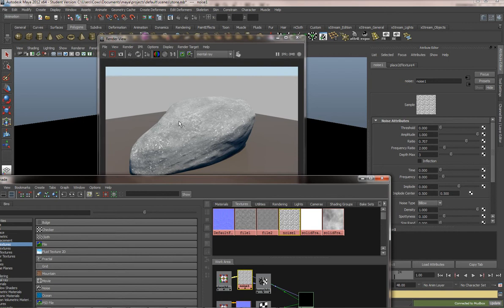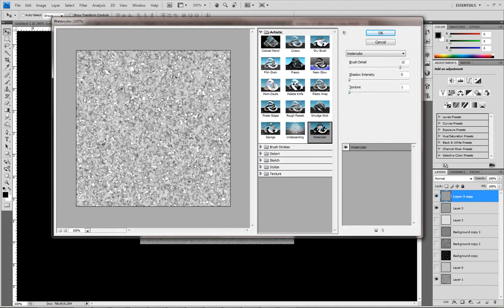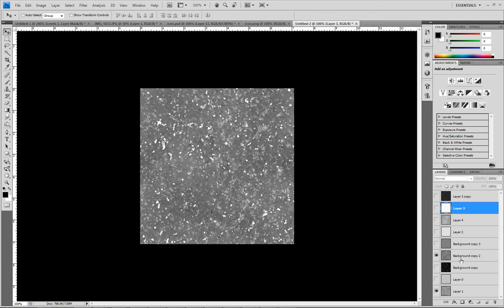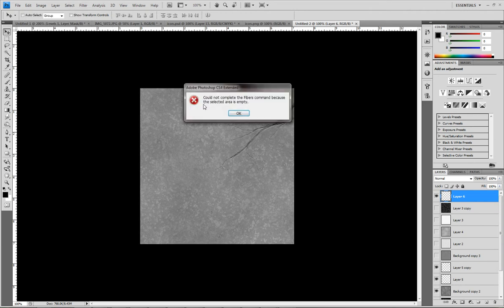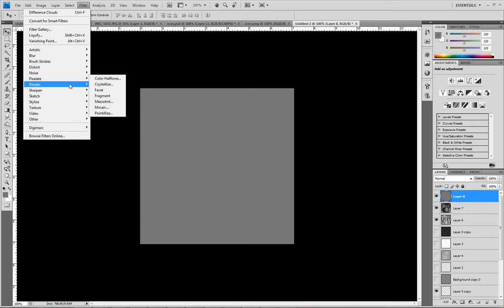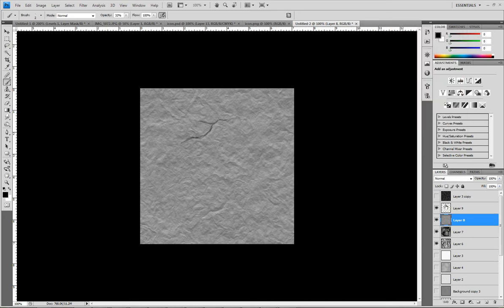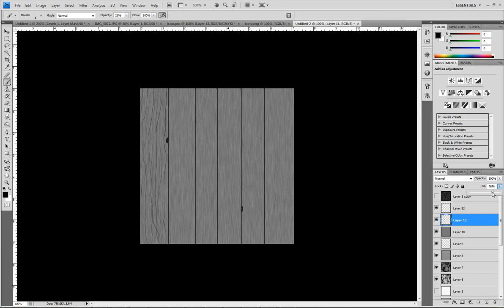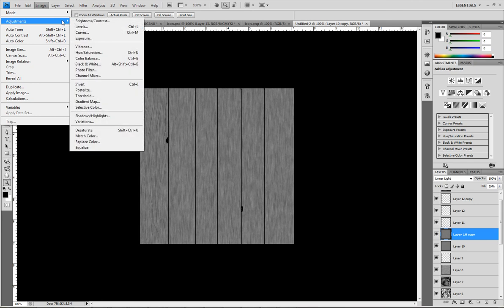filter assisted textures in photoshop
So this is a simpler video just talking about how you can use filters sometimes to build up a base texture to add to your over all painting process. This is taken from the standpoint of texturing though, so in the end, you would expect to put this on a lit and detailed object which had been sculpted. This is not the ONLY way of doing things, but it IS a way of adding detail without working 100% with photos which might have copyright (unless you took them yourself) and the problem there is, perhaps the kind of texture you're looking for, you didn't have the ability to capture on your own photos.. or doesn't even exist!.. The answer.. painting, and filters. :P